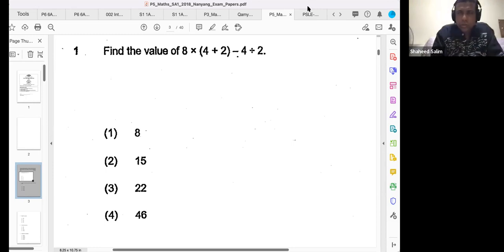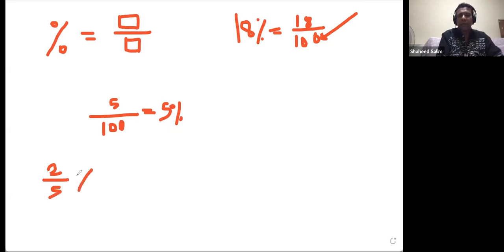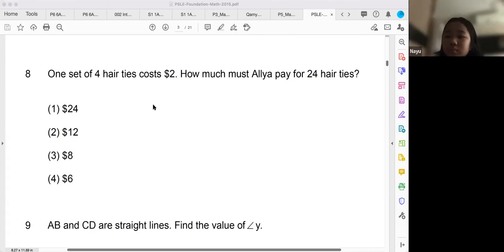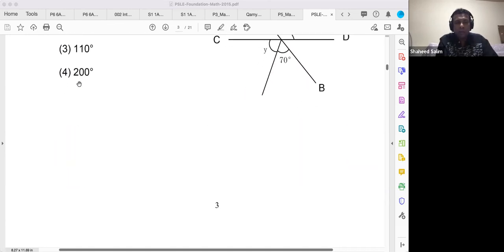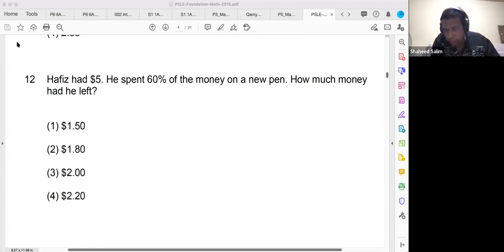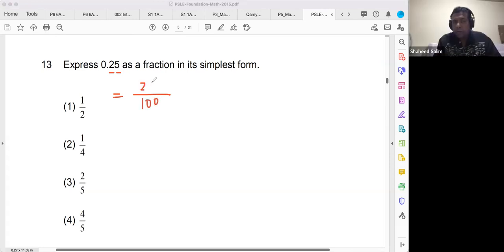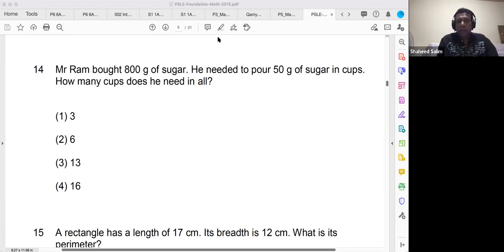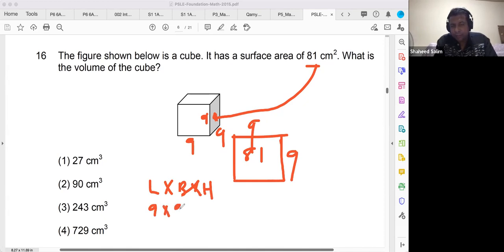7th Feb 2022 Nayumie Practice Paper